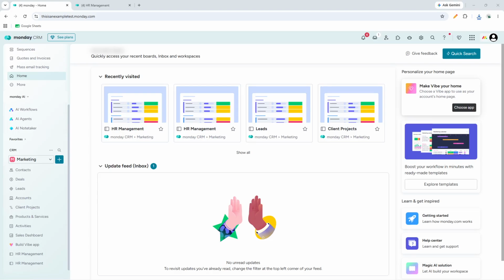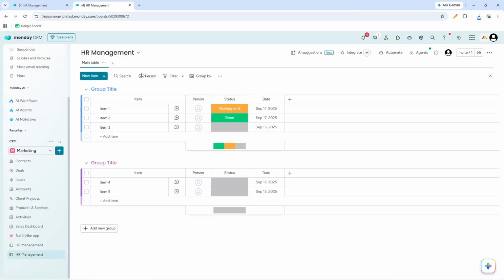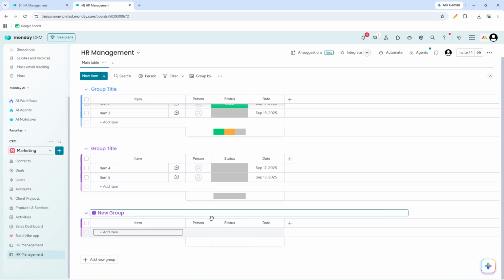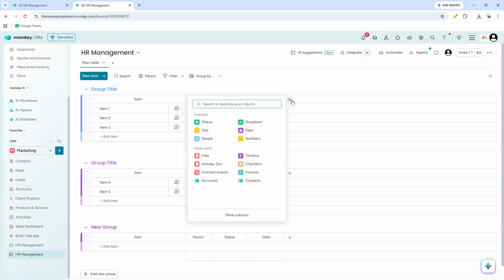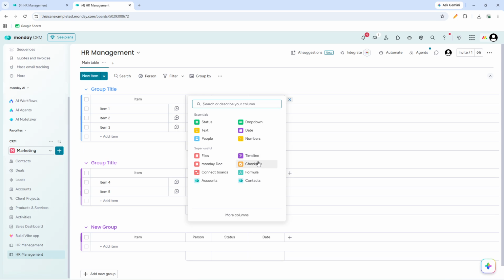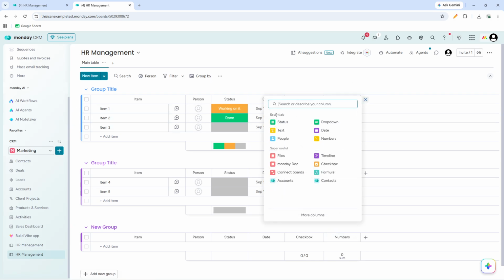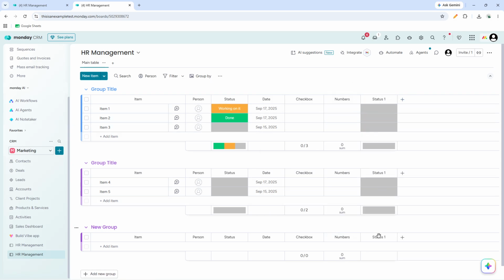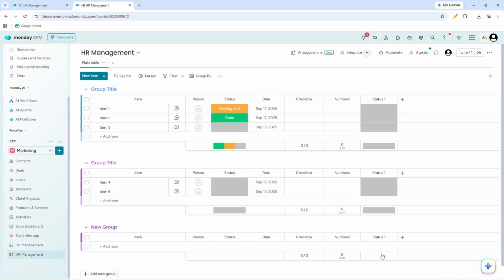How to Make Different Columns for All Groups in Monday.com [2026 Easy Tutorial]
In today’s video, I’ll show you how to make different columns for all groups in Monday.com step by step. Whether you're organizing departments, projects, or workflows, this guide will explain the available options and setup process.

You'll learn how groups and columns work, manage board structures, customize workflows, and organize information effectively in Monday.com.